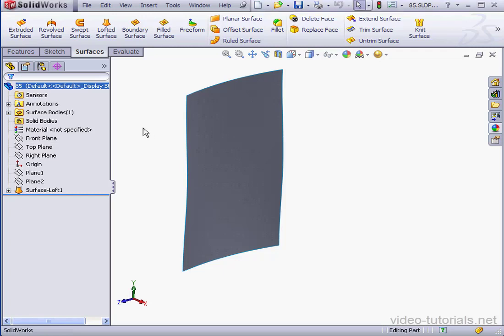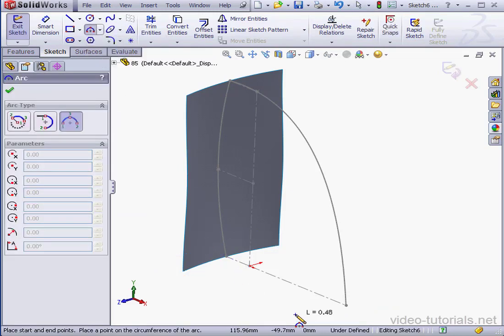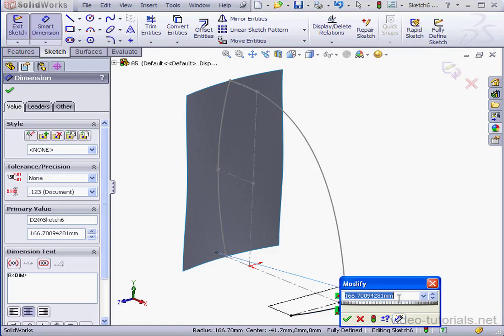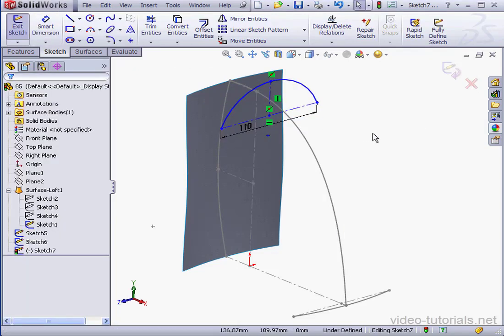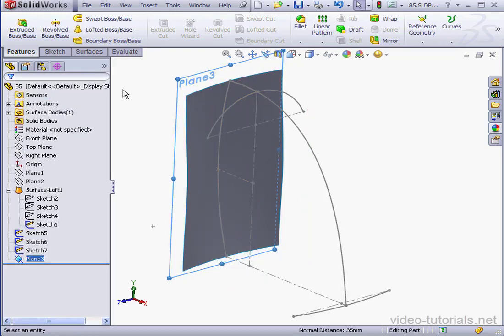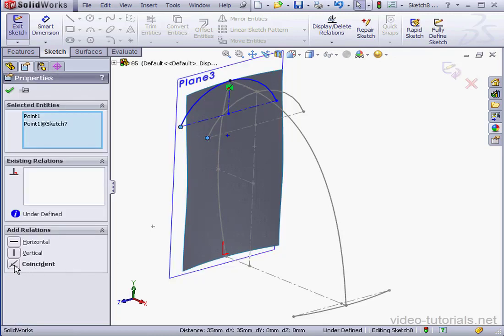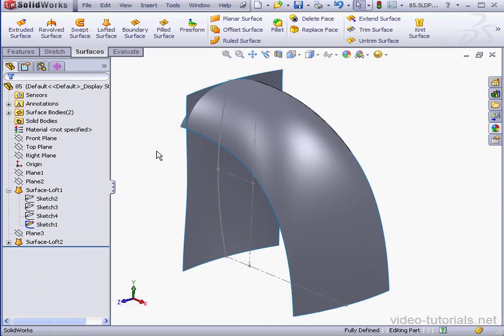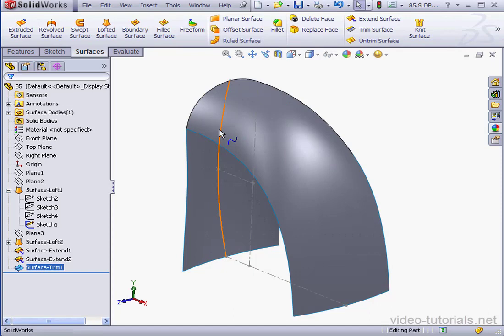85 SOLIDWORKS Surface Design ( Back Surface )